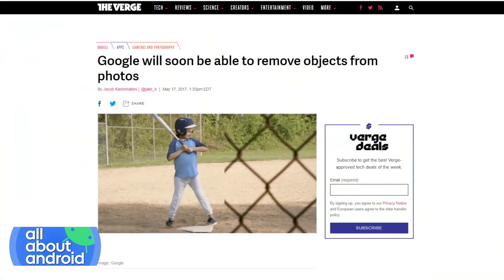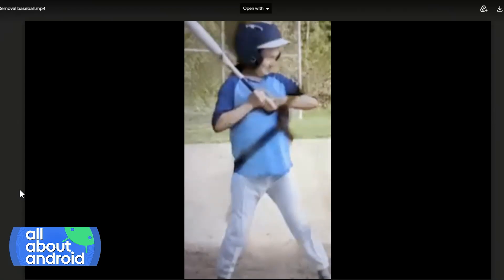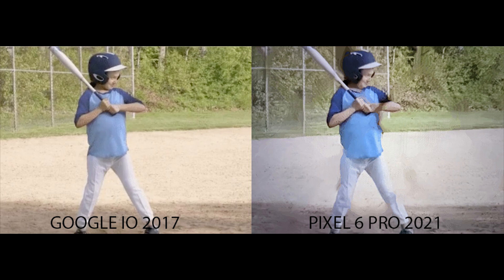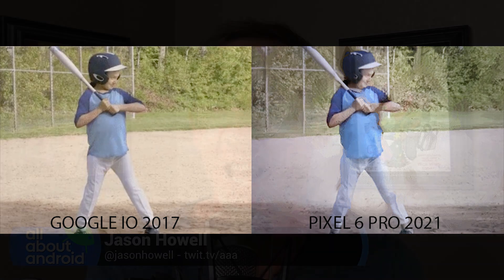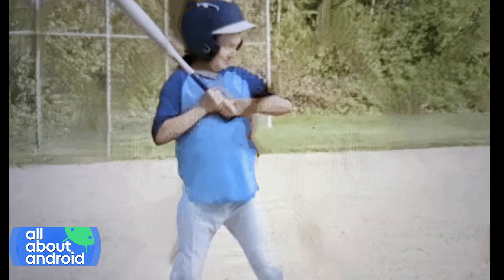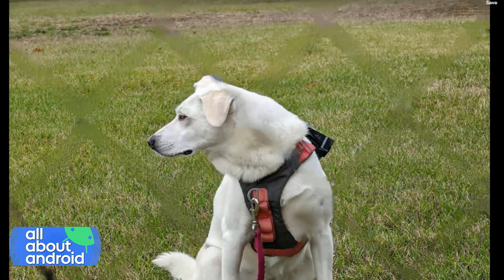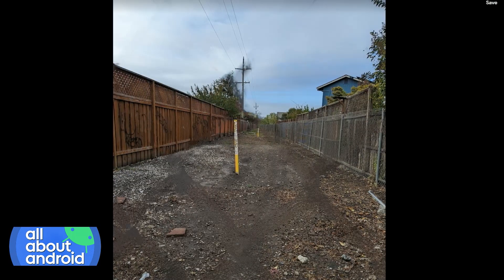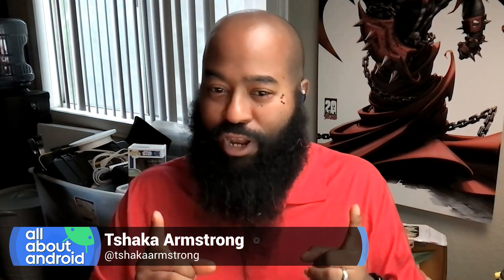Pixel 6 Pro: Magic Erasing That Chain Link Fence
On All About Android, Jason Howell, Ron Richards, and Tshaka Armstrong take a look at the capabilities of the Pixel 6 Pro's new Magic Eraser function in the camera app. Can it finally do what Google showed off at Google IO 2017 when they removed the chain link fence from a photo?

Hosts: Jason Howell, Ron Richards
Guest: Tshaka Armstrong